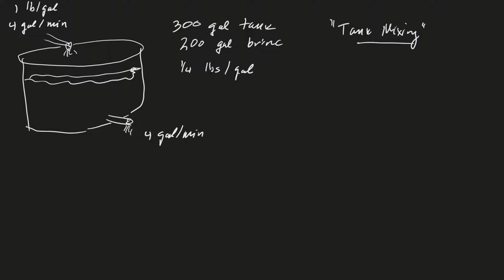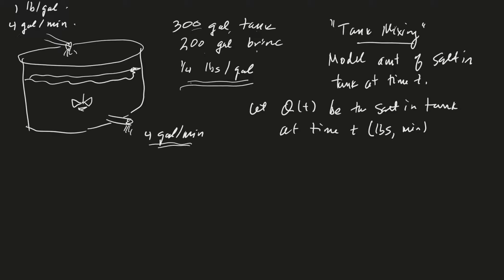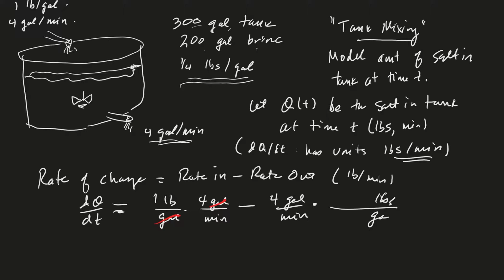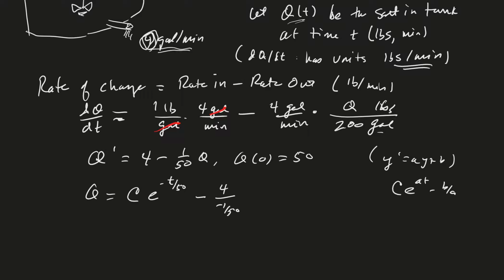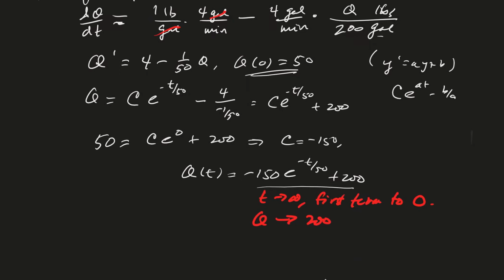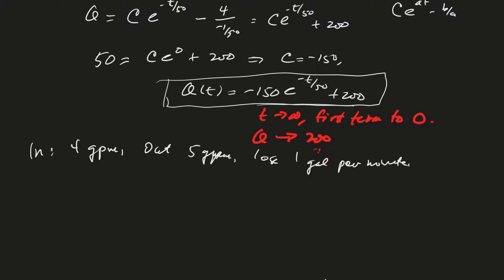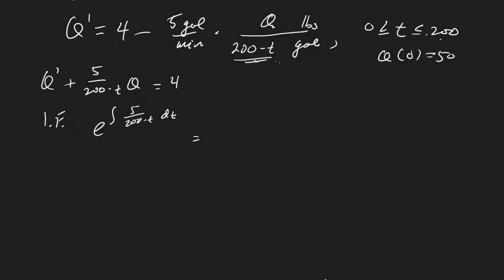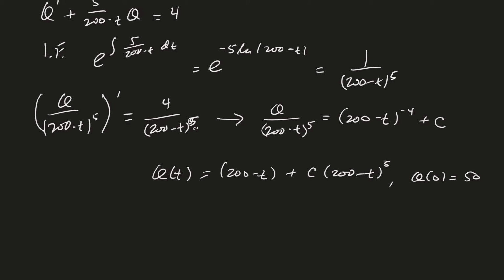ODE - Section 2.3 Modeling (Part 2 of 4)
In this video, we look at modeling a tank full of salt brine.  Part 2 of 4 in Section 2.3.